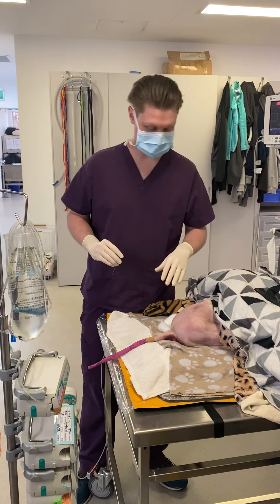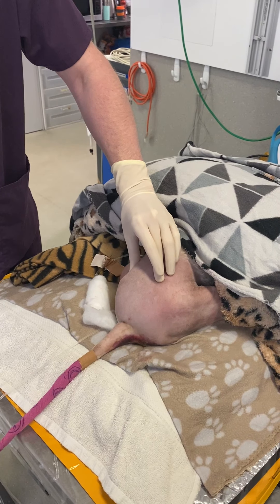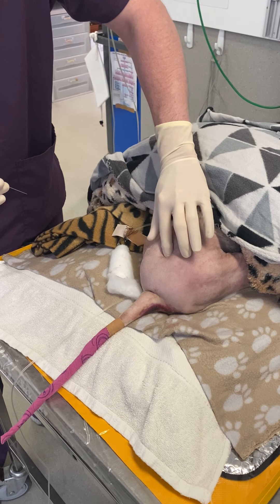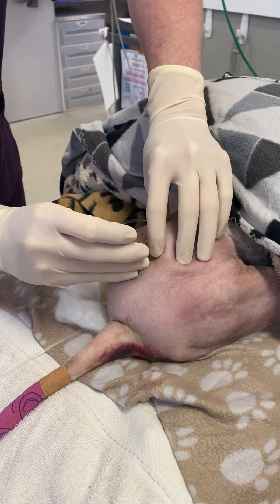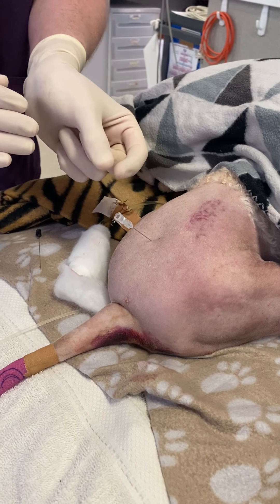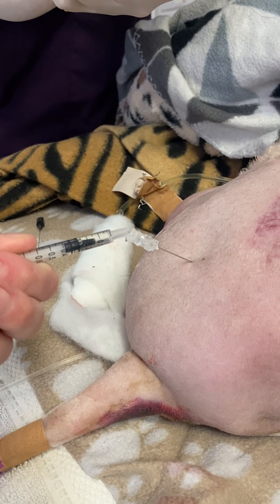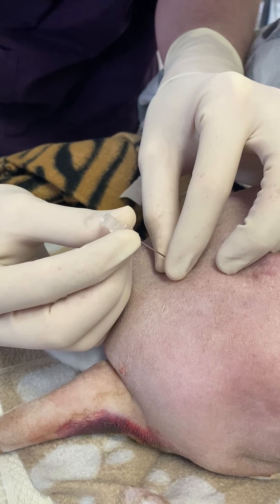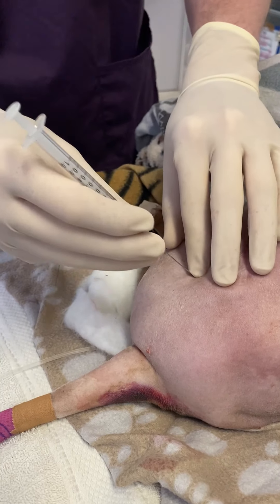Short story - Epidural in a dog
In this short story, Jeff Buckland, our 2nd year surgical resident is doing an epidural in a dog for pain relief.